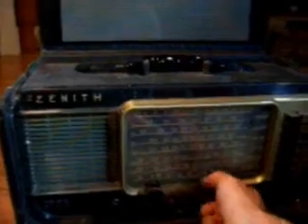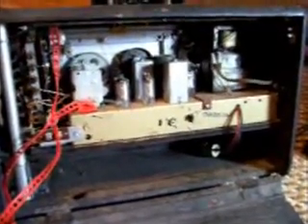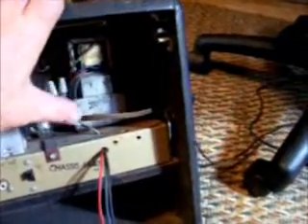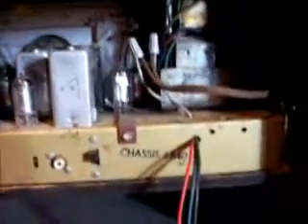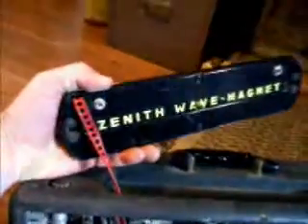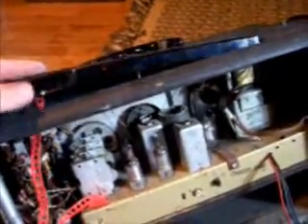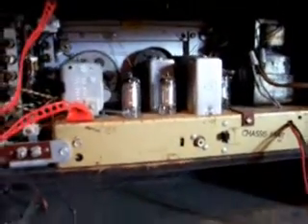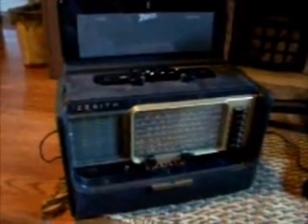Zenith Trans Oceanic Model A600 - Part 1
A new arrival just came in. Enjoy !